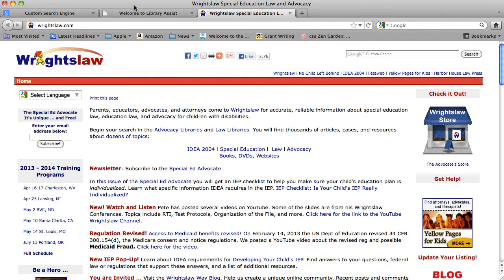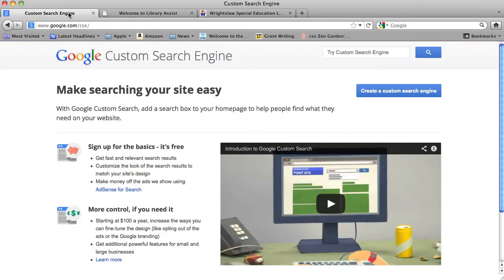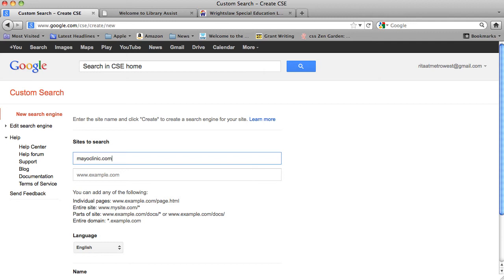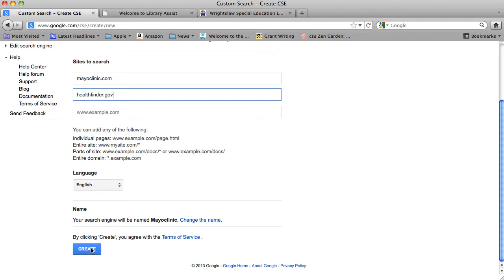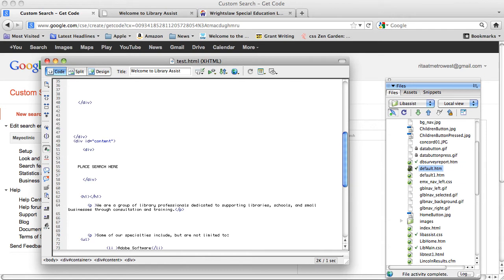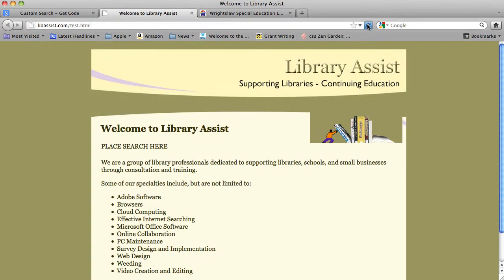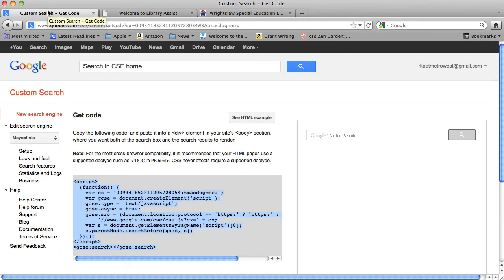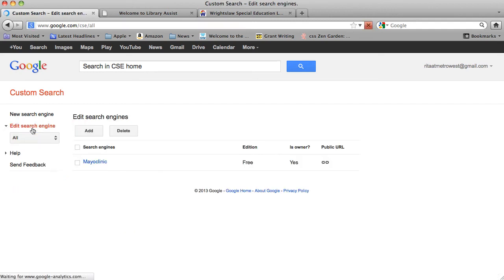Create a Custom Search Engine.mp4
This is a short tutorial on creating a custom search engine for your website.